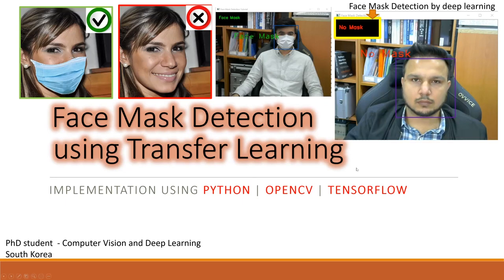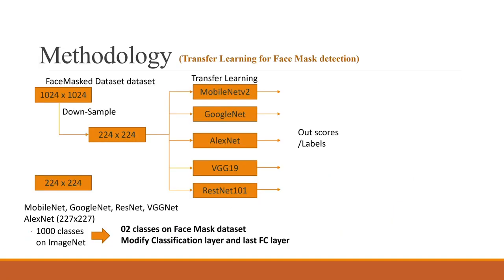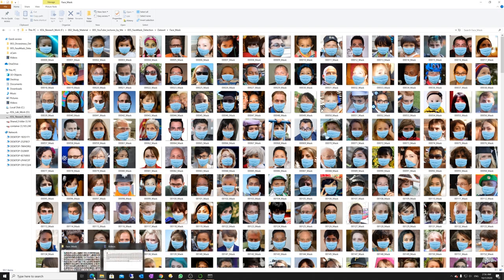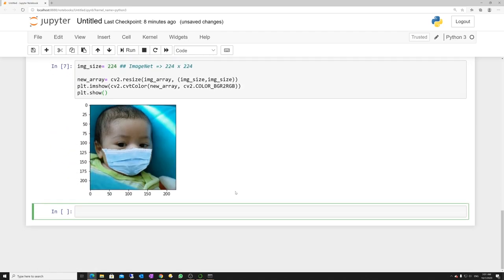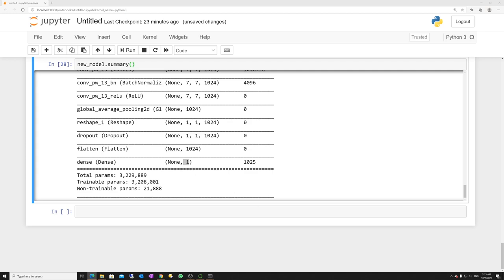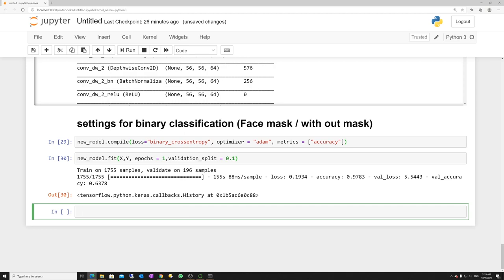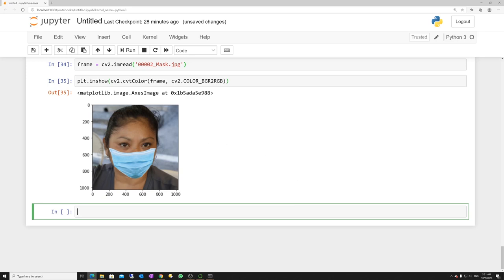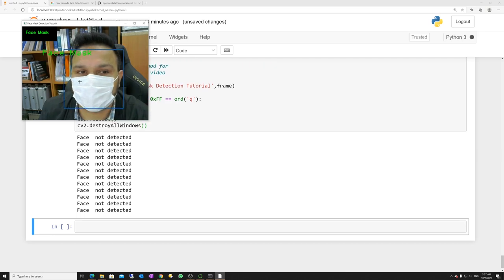Face Mask Detection Tutorial | Transfer Learning | Python | Tensorflow | OpenCV | for beginners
This video contains a stepwise implementation of Face Mask Detection using python, OpenCV, and TensorFlow.
1 ) Brain-storming, Concepts of Transfer Learning
2) Deep learning, Training for Face mask images
3) Predictions on unknown images
4) Live video demo

In case you are interested, please have a look into our other video tutorials

1) Real-time Drowsiness Detection Tutorial | Transfer Learning | TensorFlow | Python | OpenCV

 Realtime Face Emotion Recognition | Python | OpenCV | Step by Step Tutorial for beginners

 Deep Learning - Image Classification Tutorial step by step (for Beginners) (python / TensorFlow)